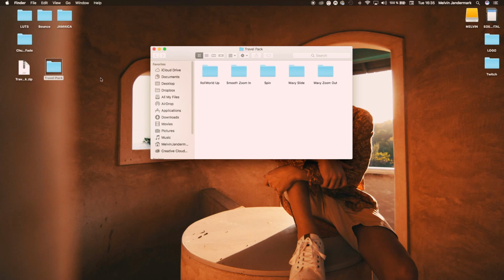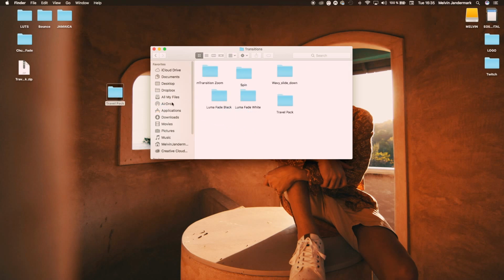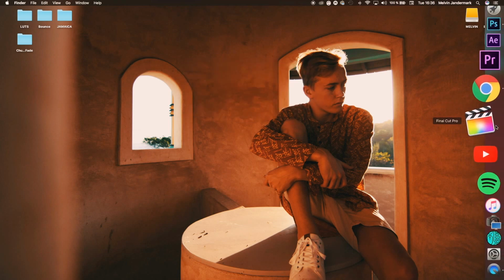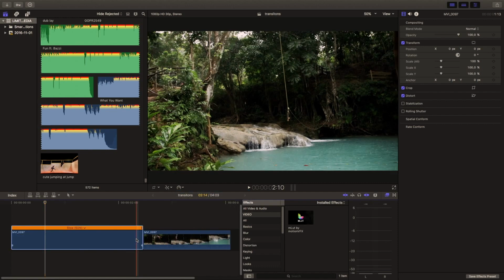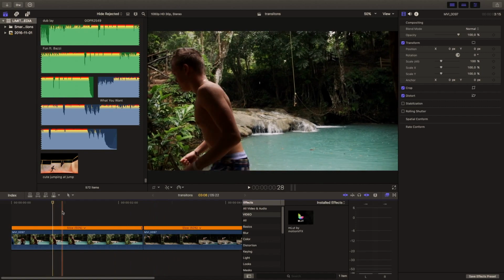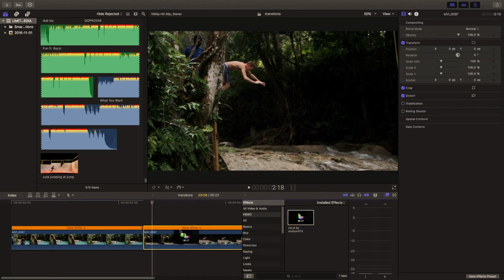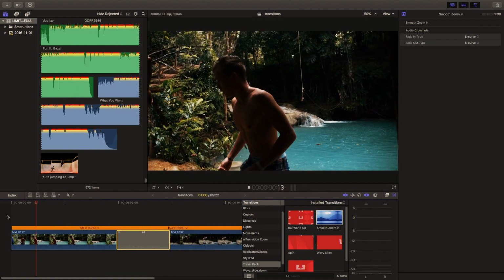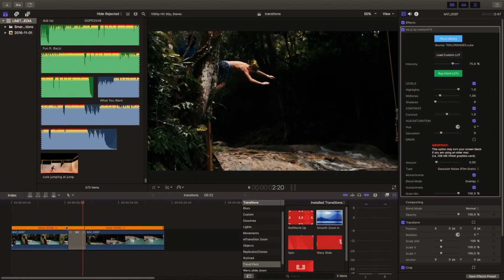ZOOM IN transitions for FREE! (FCPX) *melvin jandermark*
hey guys! new tutorial, this time the ZOOM IN transition in FCPX! ;)

instagram, @melvinjandermark